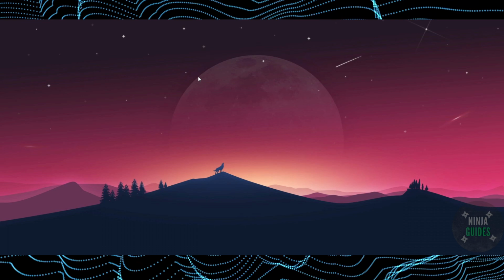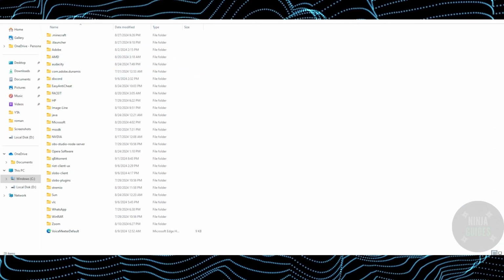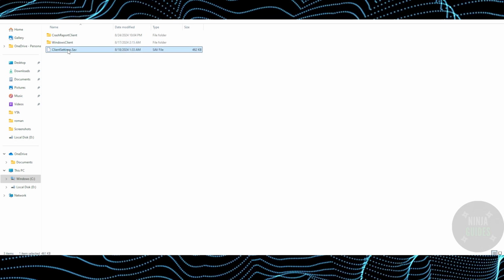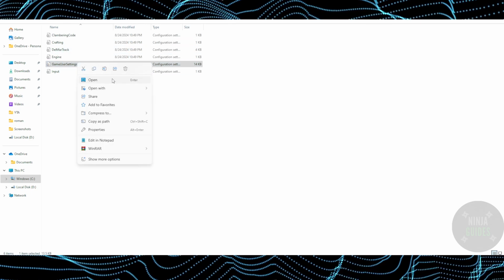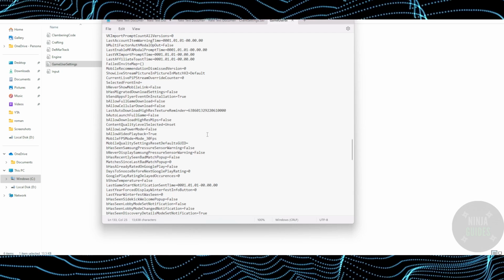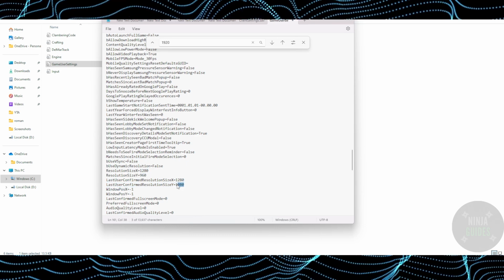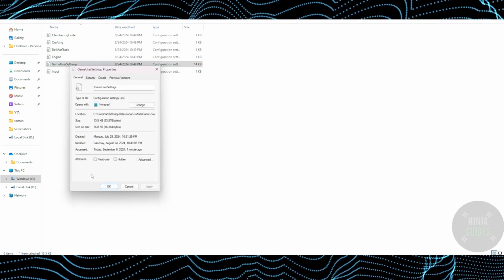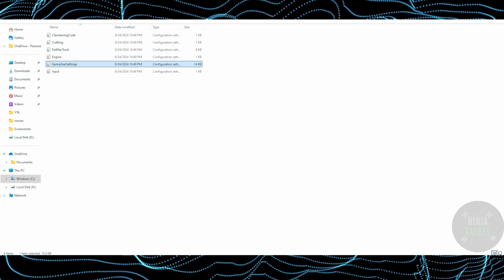How To Get Stretched Resolution In Fortnite PC (2024) - FULL GUIDE!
In this video I will show you how to get stretched resolution in fortnite pc 2024